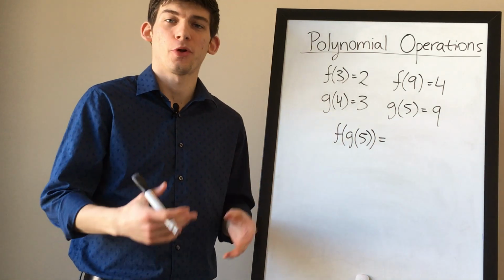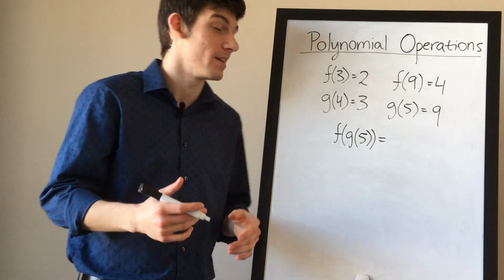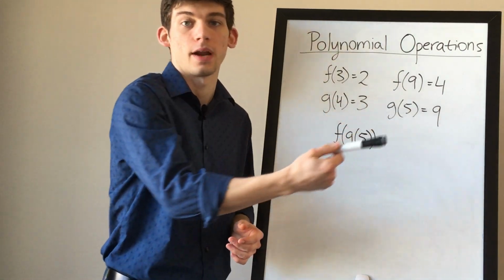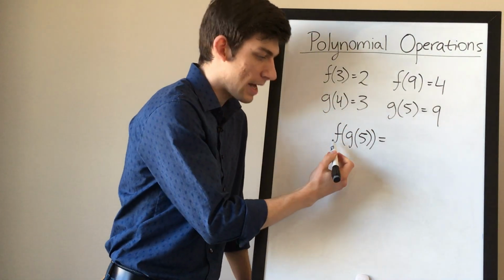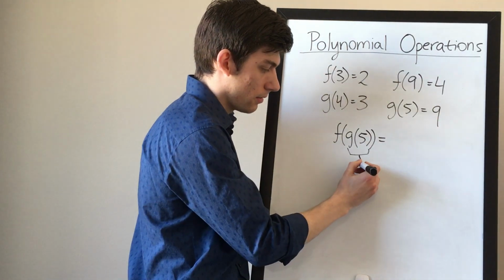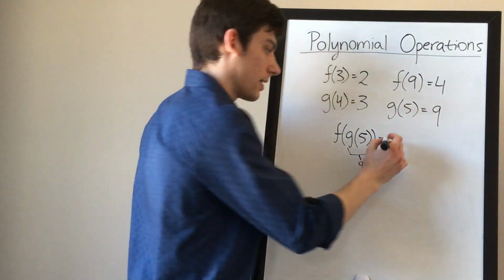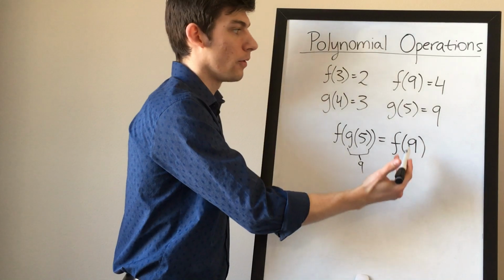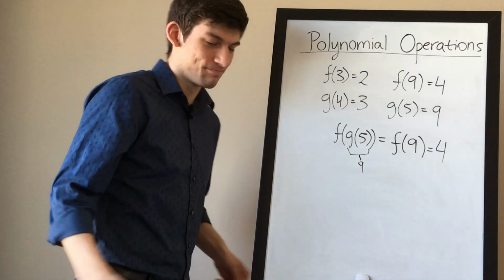Basic Algebra Polynomials Example 5